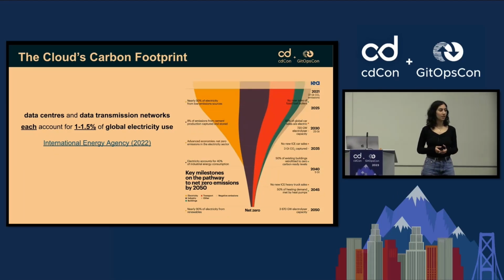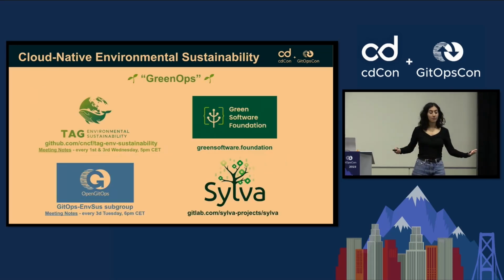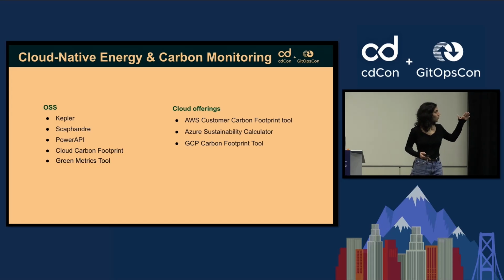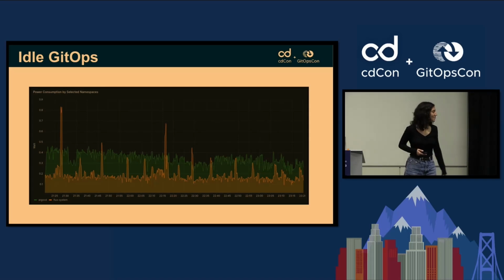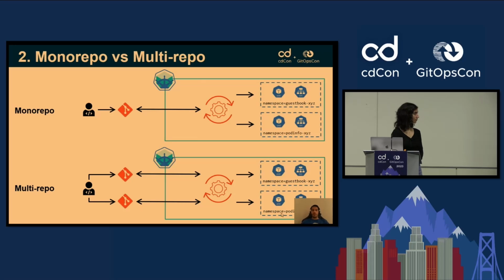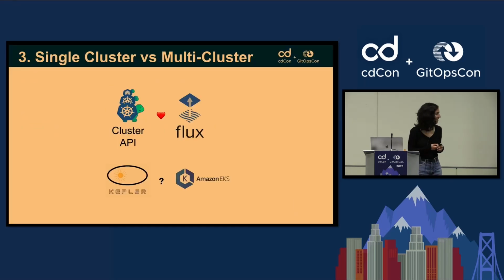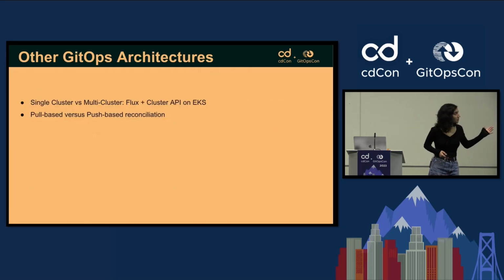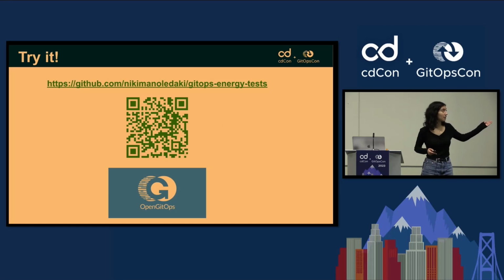Evaluating the Energy Footprint of GitOps... - Al-Hussein Jasim, Tetra Pak & Niki Manoledaki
Evaluating the Energy Footprint of GitOps Architectures: A Benchmark Analysis - Al-Hussein Hameed Jasim, Tetra Pak & Niki Manoledaki, Weaveworks

The ever-increasing adoption of DevOps practices such as Continuous Deployment (CD) has resulted in an increased demand for energy consumption. As organizations shift towards more environmentally conscious operations, it is of growing significance to consider, among other factors, evaluating the environmental impact of different software deployment methodologies. In this talk, the speakers present a comparative analysis of the energy consumption and corresponding CO2 emissions of GitOps architectures and processes based on a series of experiments. The research used a benchmarking technique to gather energy-related data using Kepler, a lightweight pod-level power consumption metrics exporter. The results provide insights into the energy efficiency of the said approaches and highlight the trade-offs involved. The talk also discusses the implications of the findings for the cloud native realm and helps to inform decision-making in terms of which approach is more eco-friendly.